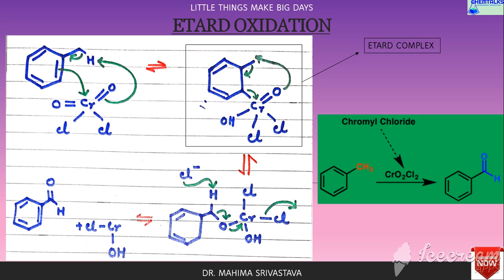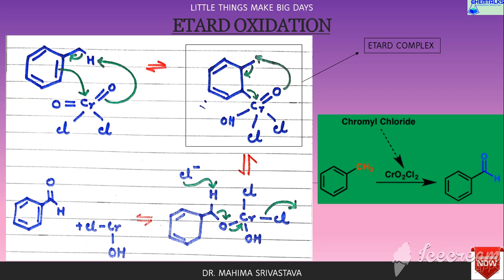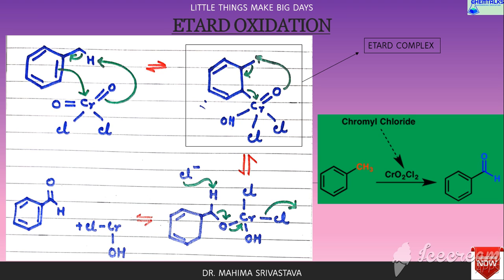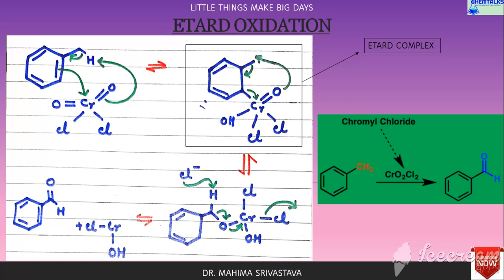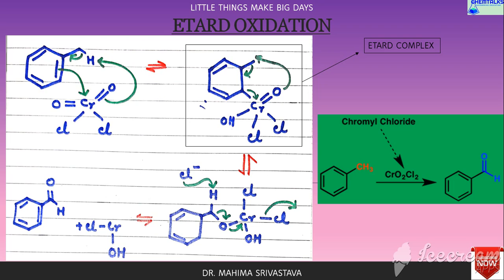OXIDATION OF HYDROCARBONS : ETARD OXIDATION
M.Sc. III SEMESTER : UNIT 2